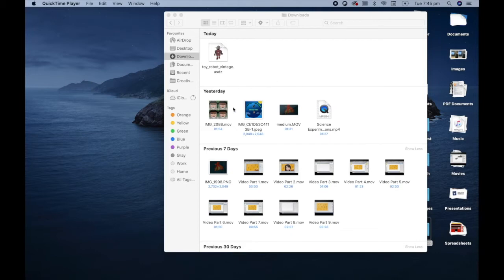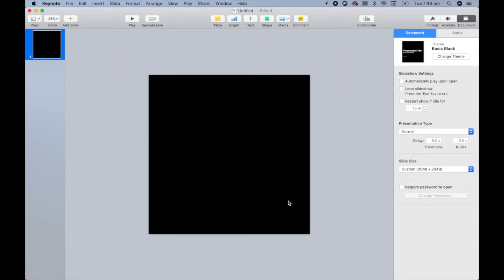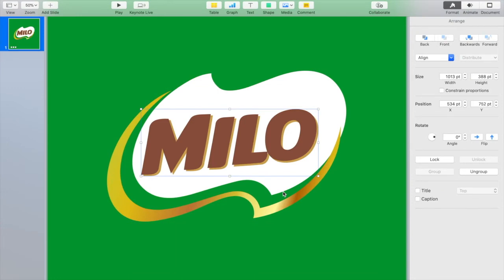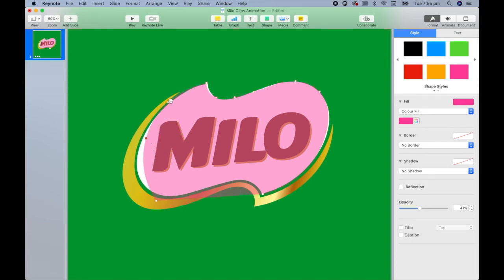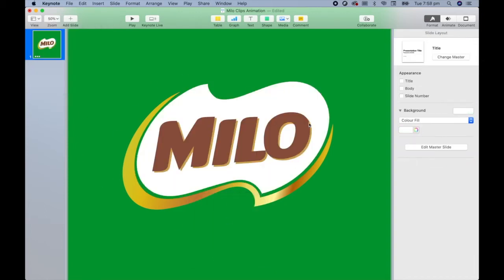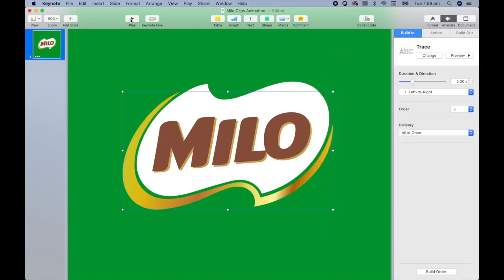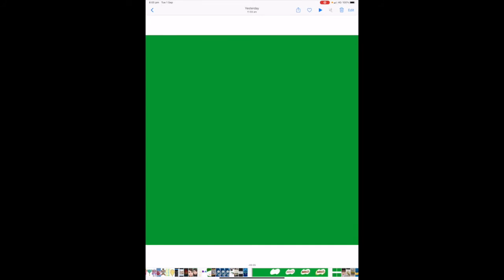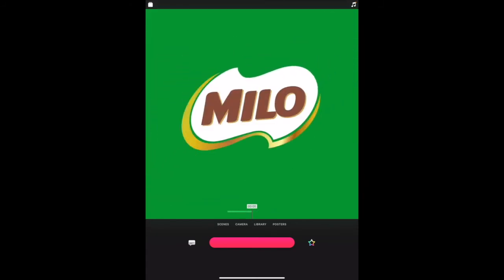Custom Animated Poster for Clips in Keynote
I take you through how to make your own Animated Poster to use in Clips that you can make in Keynote. There are some fun teacher examples at the end for Everyone Can Create and Everyone Can Code with an Australian Flavour on a sequence of steps for "How to Make the Perfect Milo" utilising the custom posters we created.